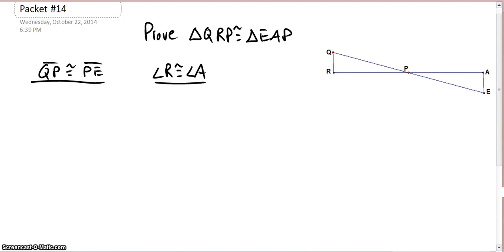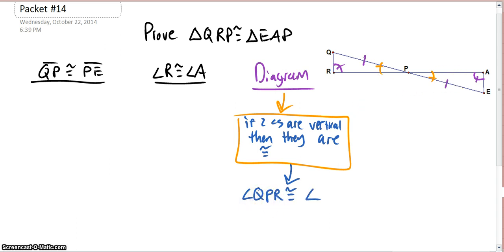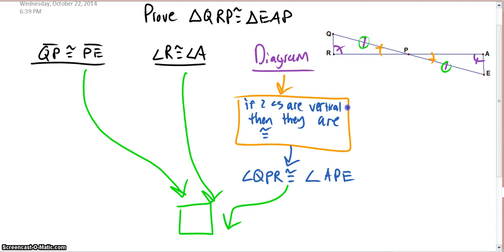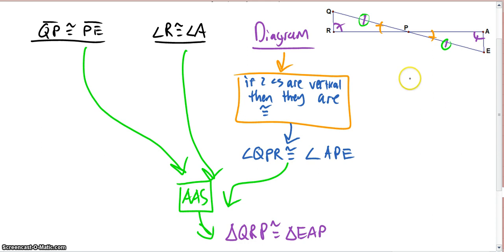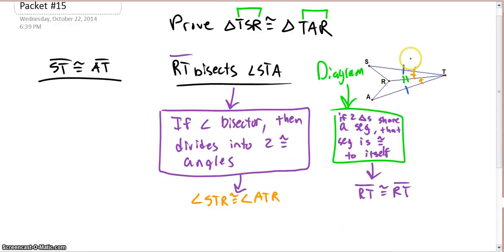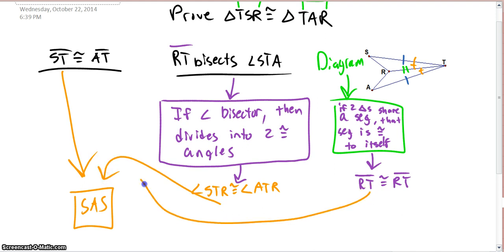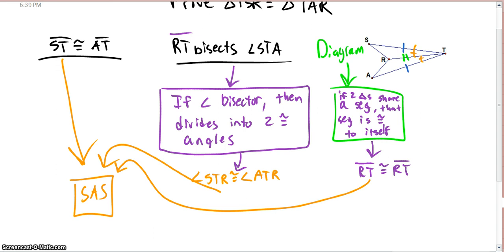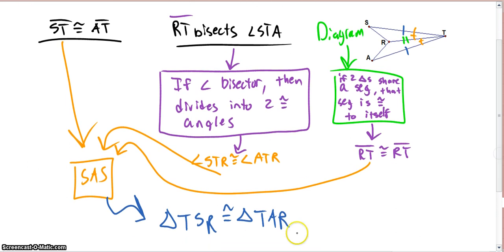Proof Packet #15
Proof Packet #15.  Video is super messed up until 2:30.  Audio is correct.